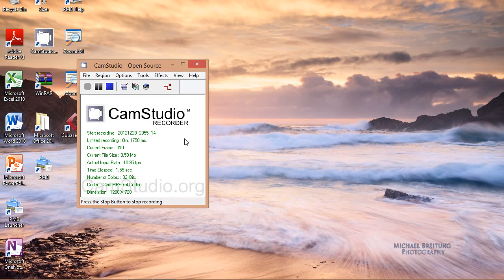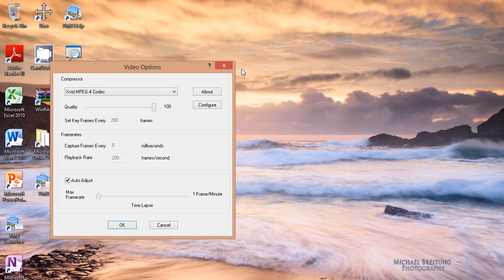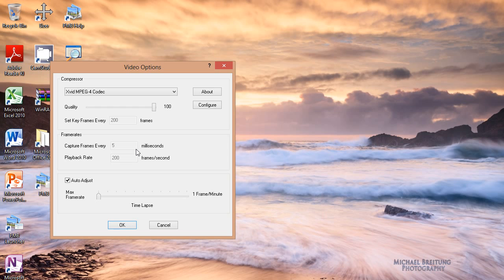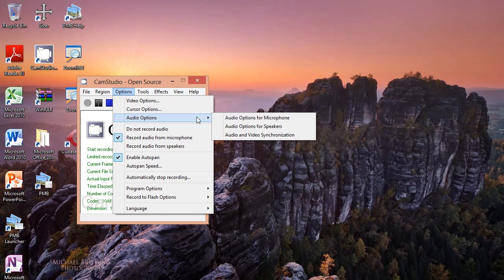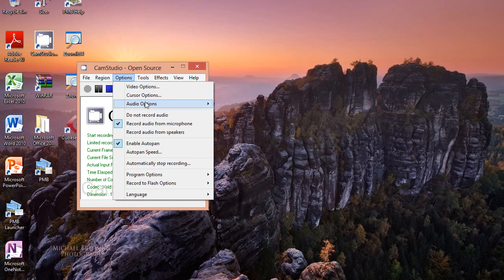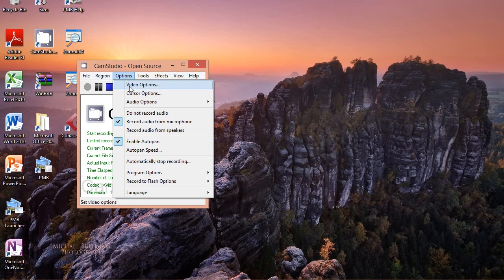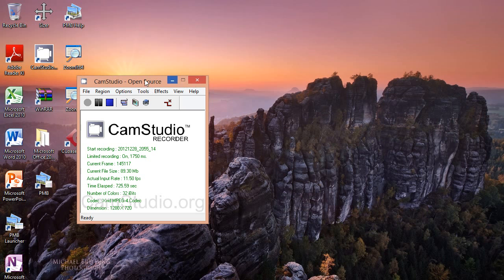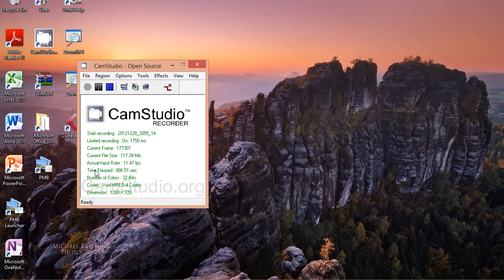Recommended CamStudio Settings for a Good Quality CamStudio Video on Windows 8 December 2013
This video is to show you the best settings to use with CamStudio to produce a good quality video.

Instructions:

Video Options

1. Set Key Frame Rate at 200
2. Set Frames Captured at 5
3. Set Playback rate at 200.

*Make sure when you multiply the playback rate by the frames captured rate you always get 1,000!

Audio Options

1. Check the box "Use MCI Recording"

Autopan

1. Check "AutoPan
2. Set Autopan Speed at 40

Region

1. Select "Fixed Reigion
2. Set 1280 for Width. Set 720 for Height. Especially handy for YouTube uploads.

Program Options

Under Recording Priority, Check "Highest"

That's all you need to produce good quality videos with CamStudio!